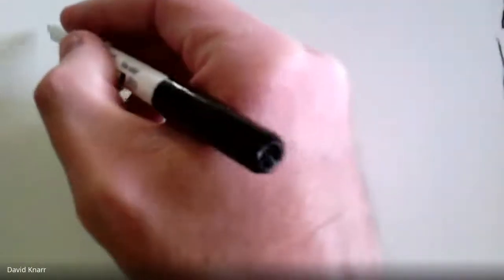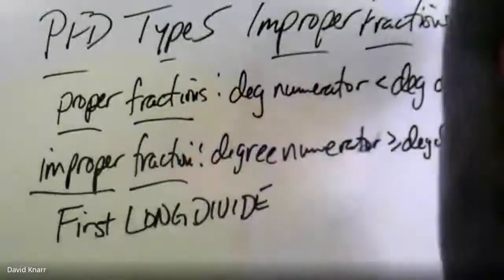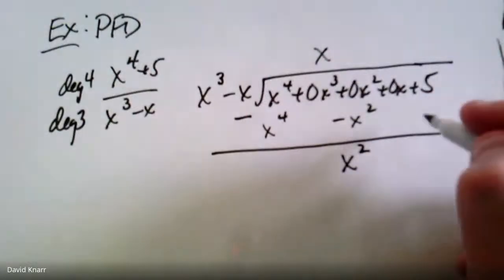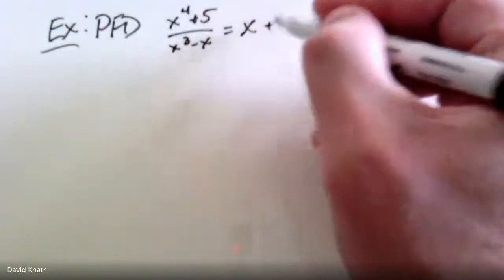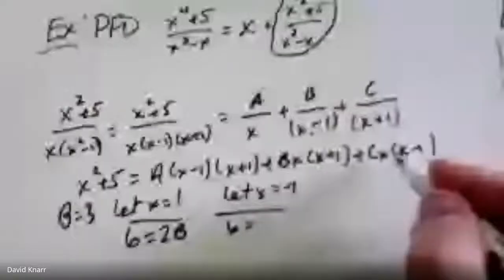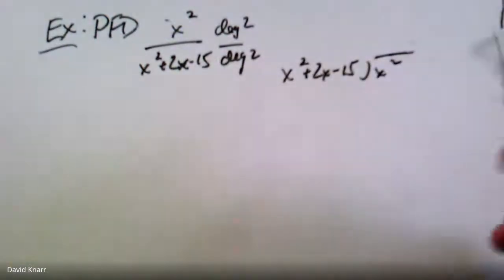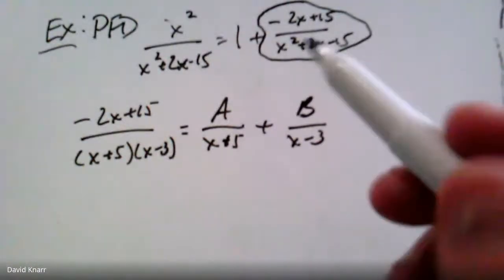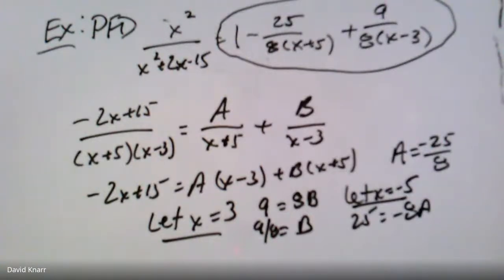PFD Type 5 Improper Fractions